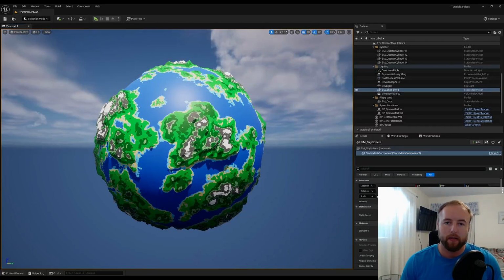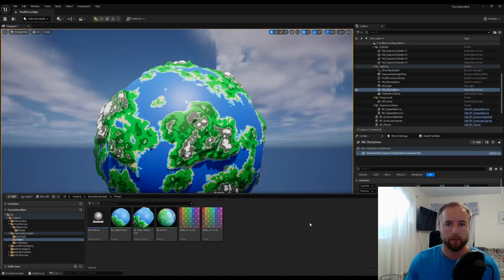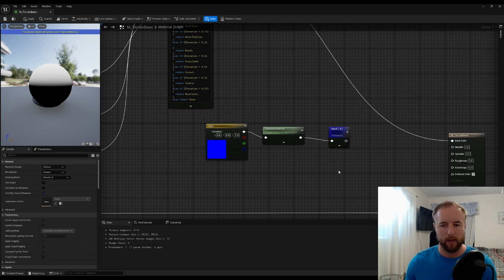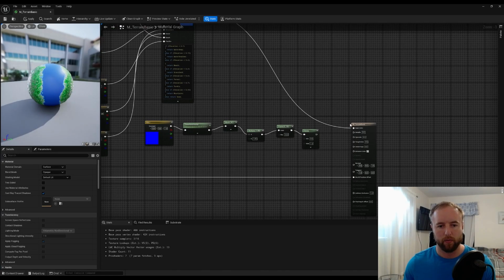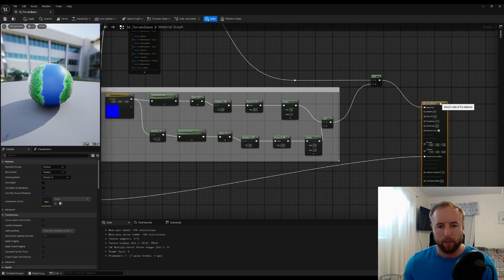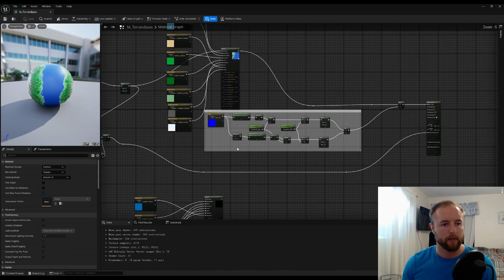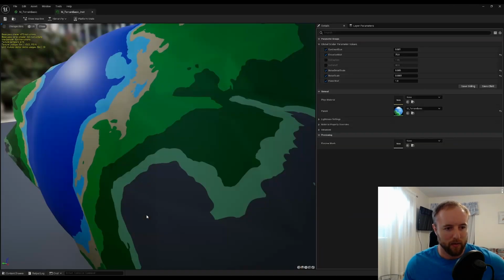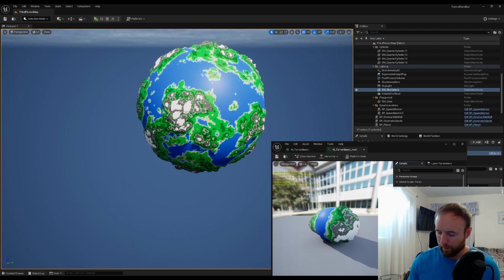Unreal Engine 5 | Procedural Planet Generation Part 4: Ice Caps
In this Unreal Engine 5 tutorial of the Procedural Planet generation series we briefly mention the problem with using World Position Offset for our planet and then create a simple Ice Cap shader in our terrain material. After watching this video you should be able to add quick snow effects to meshes.